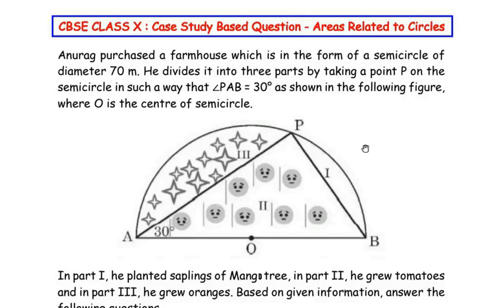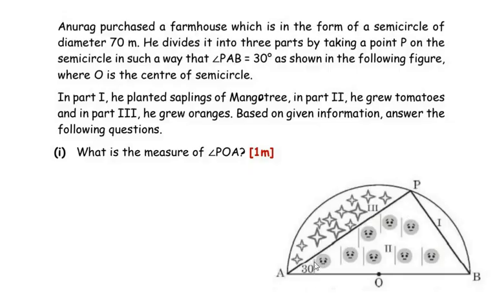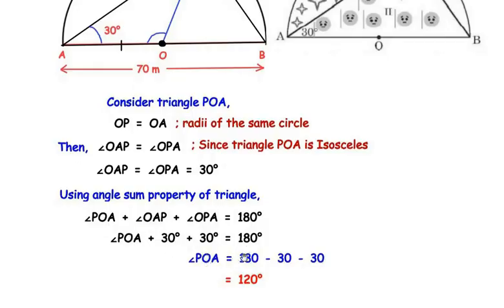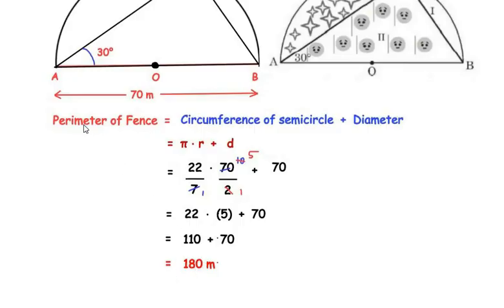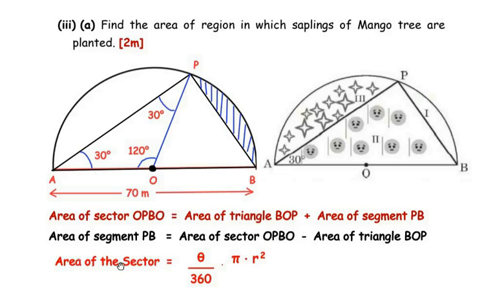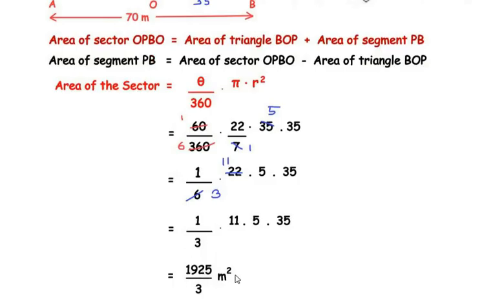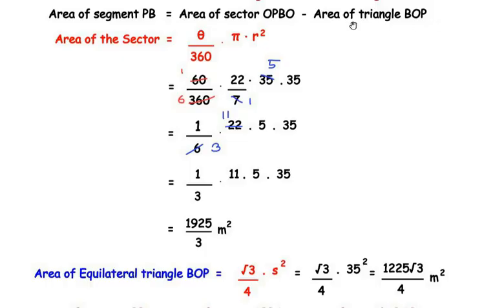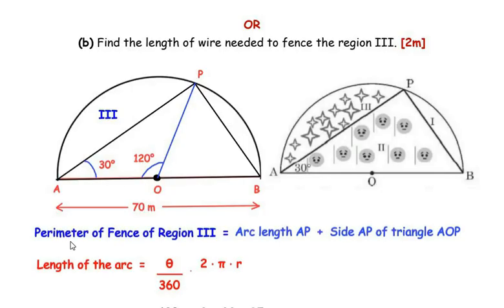Anurag purchased a farmhouse which is in the form of a semicircle of diameter 70 m.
This video explains a Section E (Case Study Based Question) from "Areas Related to Circles" Chapter from CBSE Class 10.

Anurag purchased a farmhouse which is in the form of a semicircle of diameter 70 m. He divides it into three parts by taking a point P on the semicircle in such a way that ∠PAB = 30° as shown in the following figure, where O is the centre of semicircle.

In part I, he planted saplings of Mangi tree, in part II, he grew tomatoes and in part III, he grew oranges. Based on given information, answer the following questions.

(i) What is the measure of ∠POA? [1m]

(ii) Find the length of wire needed to fence entire piece of land. [1m]

(iii) (a) Find the area of region in which saplings of Mango tree are
planted. [2m]

                                                      OR

(b) Find the length of wire needed to fence the region III. [2m]